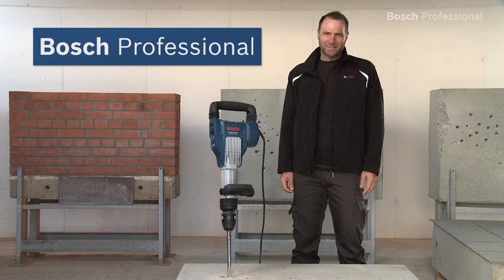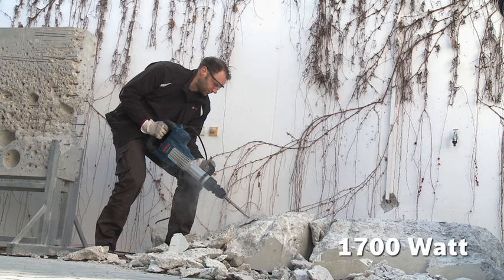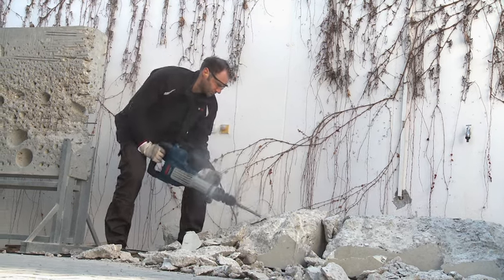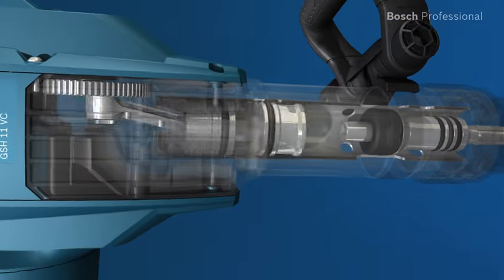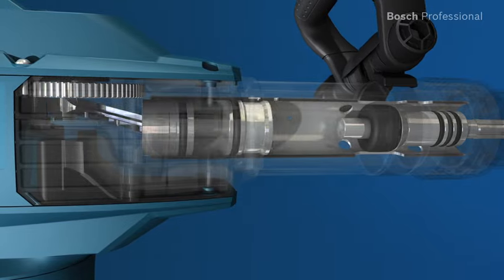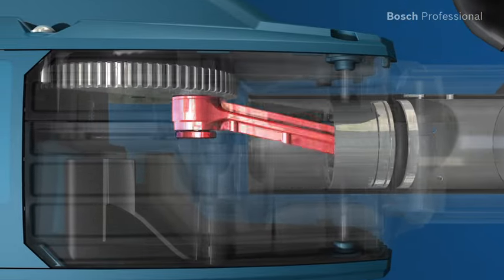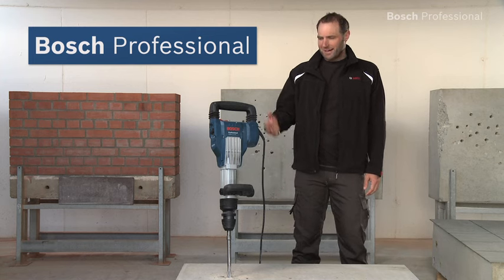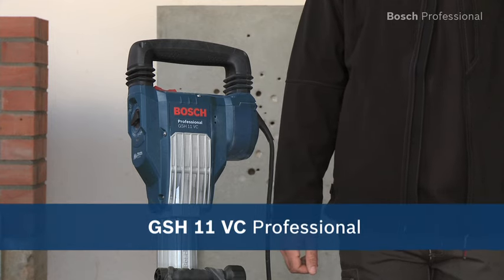Bosch GSH 11 VC Professional Demolition hammer with SDS-max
The most powerful 11kg breaker from Bosch